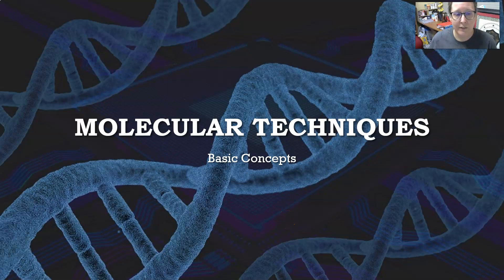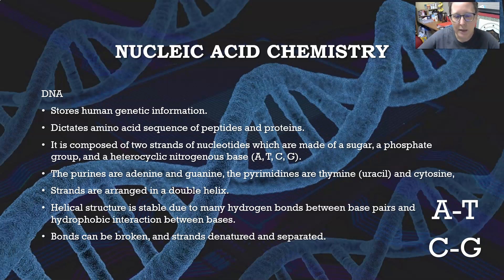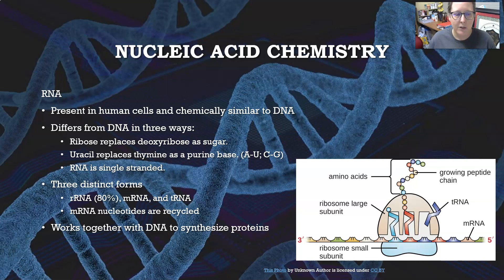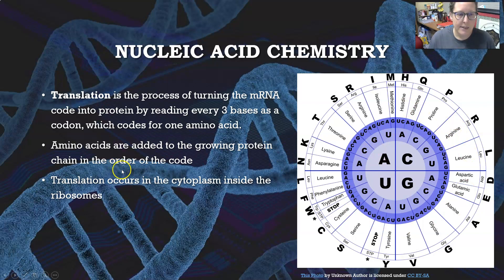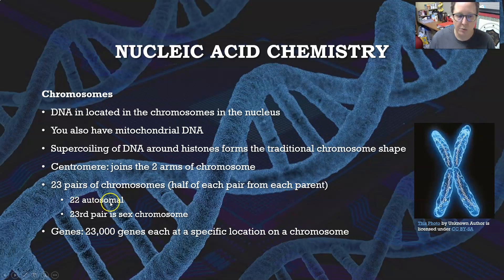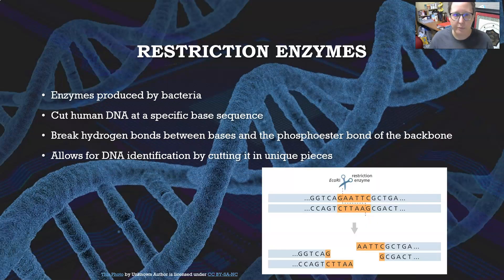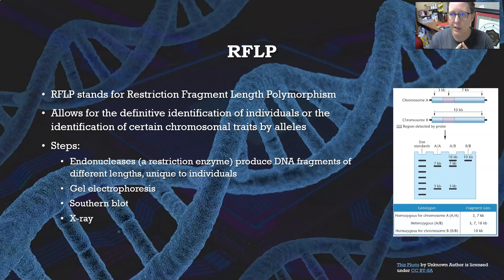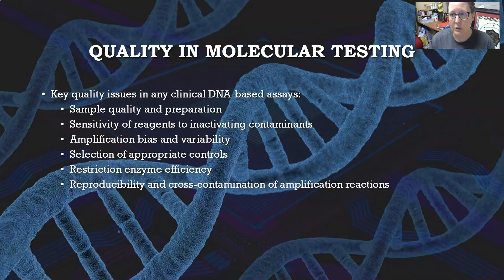Molecular Techniques: Basic Concepts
This review covers basic concepts of molecular testing including nucleic acid chemistry, replication, transcription, and translation, chromosomes, restriction enzymes, RFLP, and key areas of concern for quality in the molecular lab.